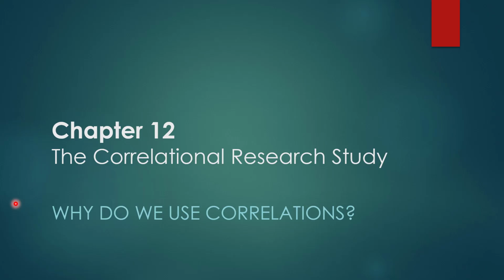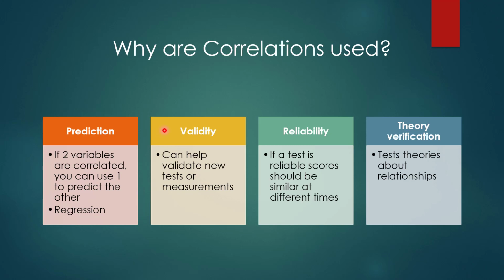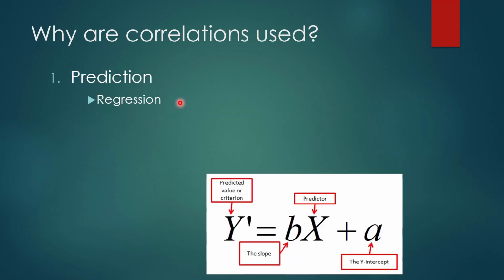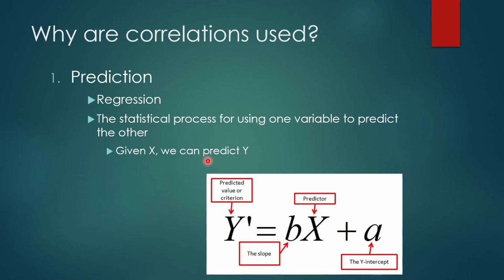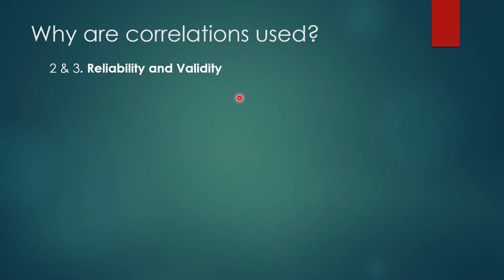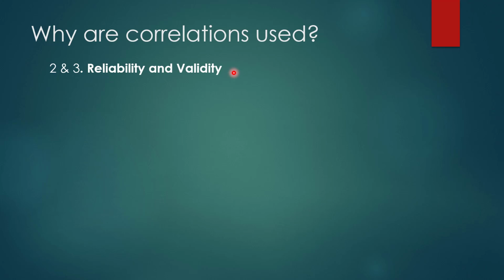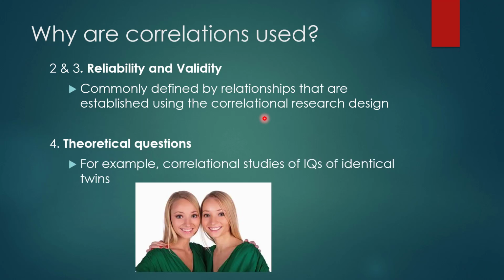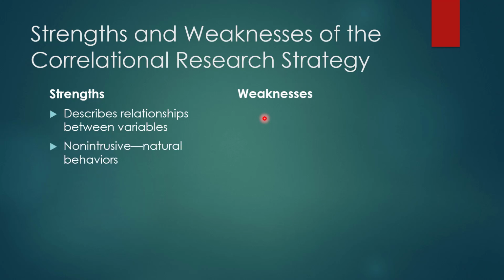Chapter 12 - Correlation - Why Correlations are used